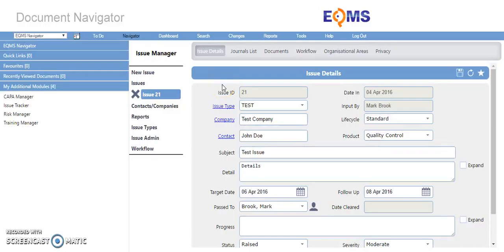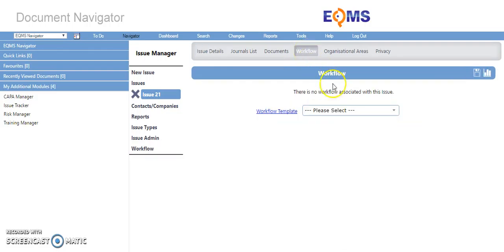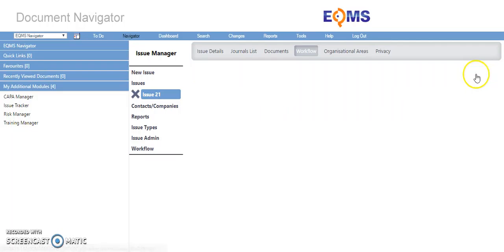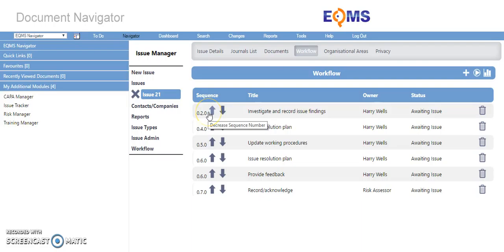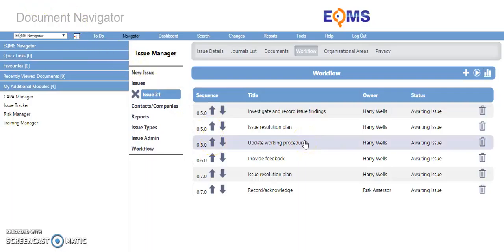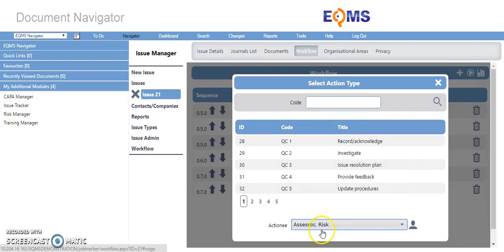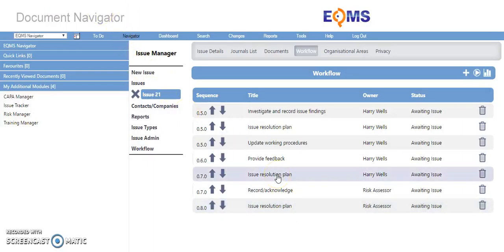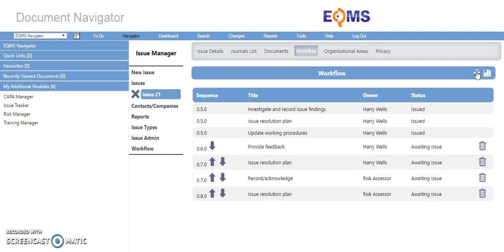Workflows in EQMS Issue Manager